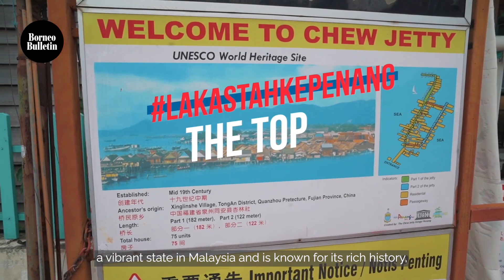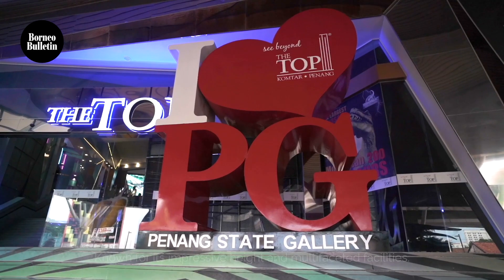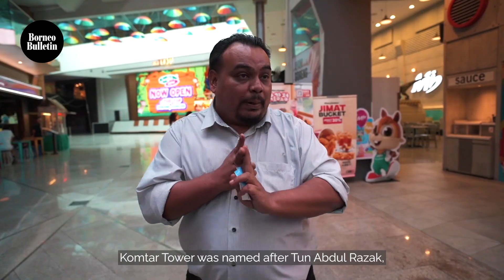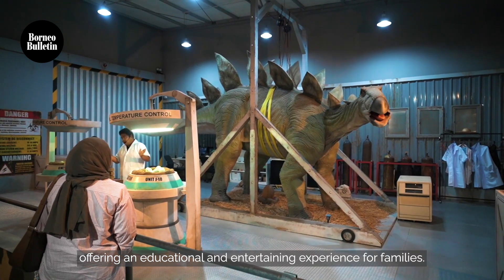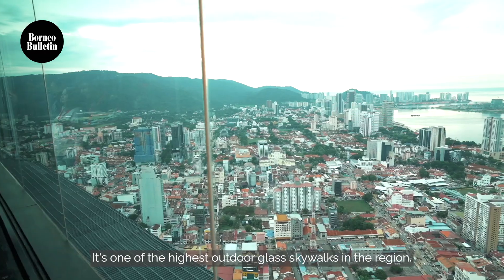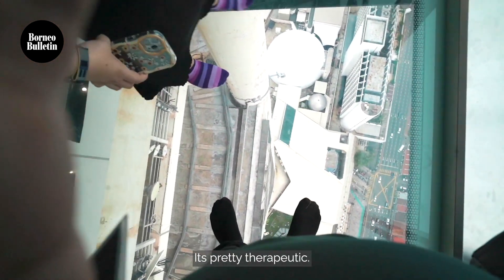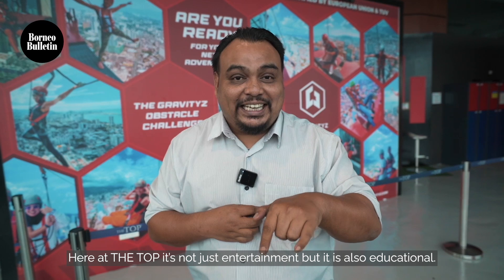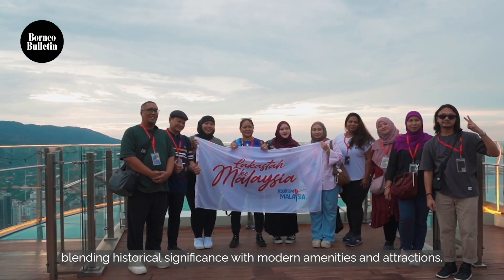Tourism Malaysia - Penang Famtrip, THE TOP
Join Adib as he explores Penang to check out THE TOP at Komtar Tower, an iconic landmark in George Town, Penang with our good friends from Tourism Malaysia!

📹 : Adib Noor
💻 : Adib Noor
🎶 : Envato